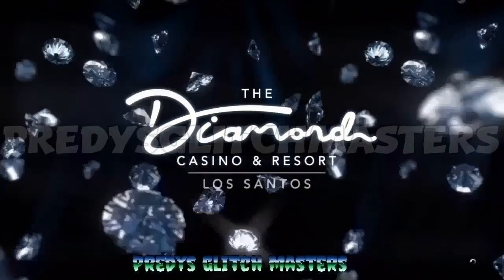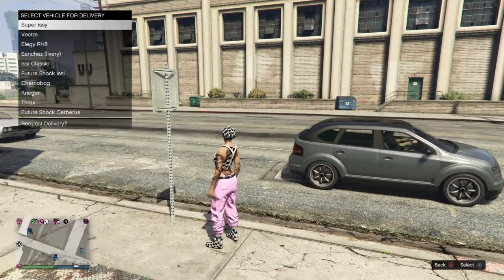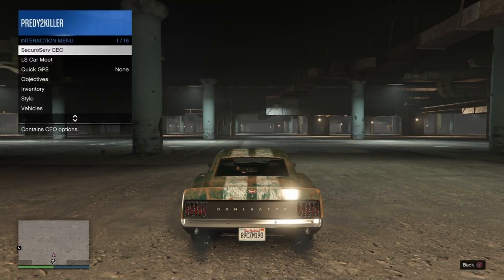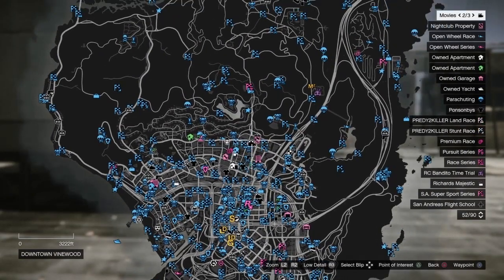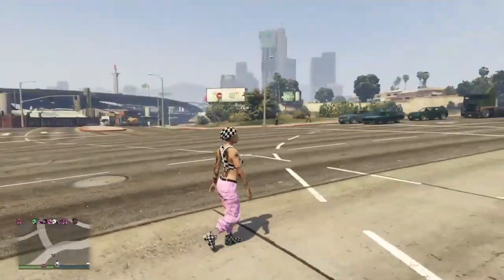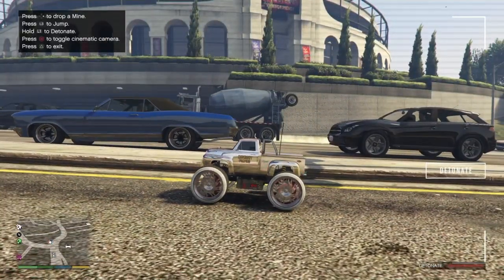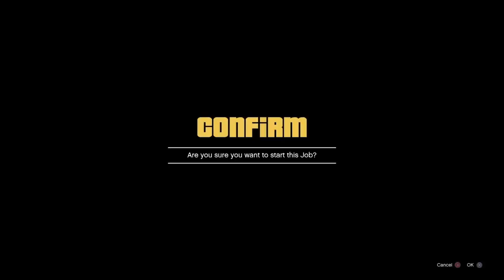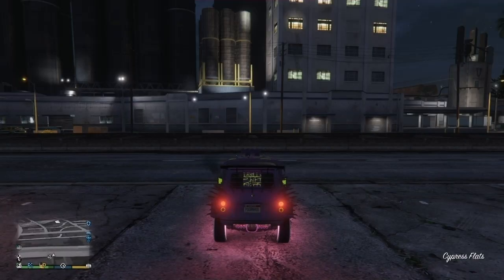Is' back!!! SEMI-SOLO Best MONEY GLITCH GTA 5 ONLINE FAST ARCADE DUPLICATION GLITCH MAKE 170.000.000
BEST MONEY GLITCH FAST FARM

JOIN THIS PROFILE : WintryCleric63
He is Glitch out 24Hour!

FOLLOW ME EVERYWHERE PLEASE :)

PLEASE
USED MY SUPPORT CREATOR CODE:
👑👑👑👑 PREDY-2-KILLER 👑👑👑👑

🏆👑🏆BENNY'S WHEELS FLIP  GLITCH🏆👑?

🧨👑NEW GC2F GLITCH🧨

NEW EASY GIVE CAR TO FRIENDS GLITCH APARTMENT GLITCH FROZEN MONEY GLITCH PROPERTY SELL GLITCH SOLO CAR DUPLICATIO GLITCH TRANSFER GLITCH EASY SOLO UNLIMITED MONEY GLITCH UNLIMITED RP GLITCH UNLIMITED CHIPS GLITCH MONEY DROP GLITCH FREE CARS GIVEAWAY MODDED ACOUNT GIVEAWAY CAR MEETINGS SOLO DUP. GLITCH  BEST MONEY GLITCH  SOLO DUPLICATIONS  FREE MONEY GLITCH MONEY DROP GTA 5 ONLINE Car to Rc Bandito Merge Glitch  SOLO CAR duplication GLITCH GTA 5 ONLINE RAPID SOLO MONEY GLITCH NEW EASIEST& FASTEST SOLO CAR Duplication GLITCH ever RP glitch SOLO DUP. GLITCH  BEST MONEY